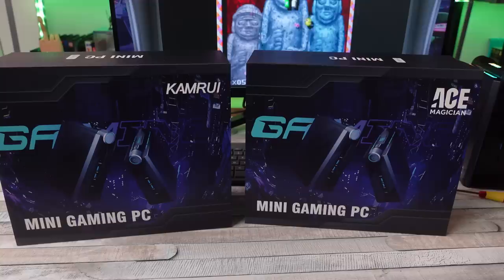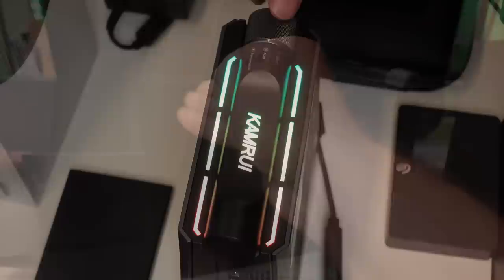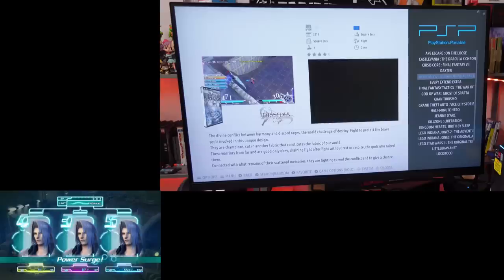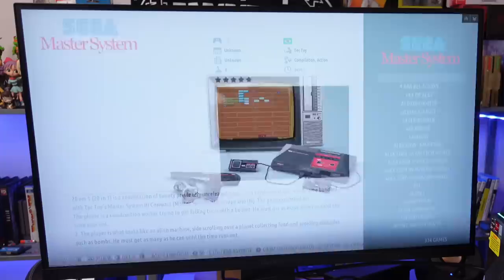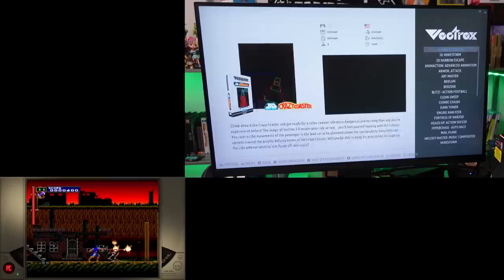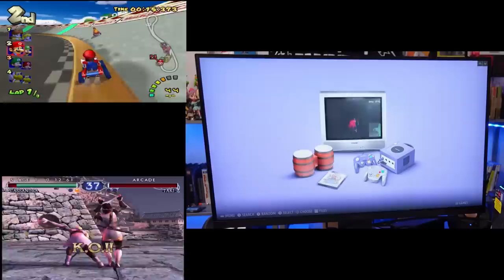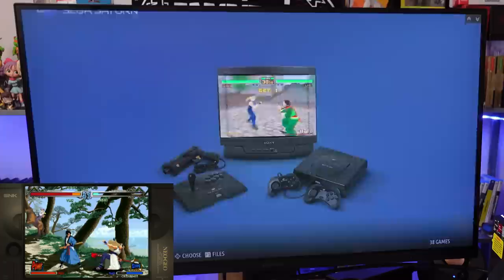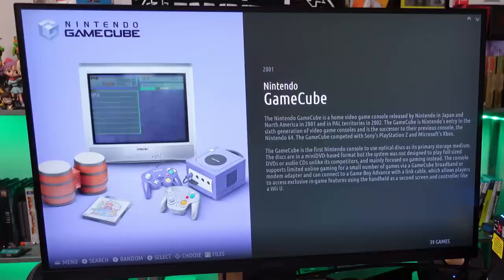Thousand Of RETRO Games For FREE! Batocera Super Clean 1TB On A POWERFUL Mini PC!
Checking out the Super Clean 1TB Batocera build from BoredGameDad. Mostly Clean, only minor issues, but the build works perfectly.

*FYI AceMagic/AceMagician/Kamrui brands are completely out of China... there have been recent reports of malware being preinstalled on their PC's. They have claimed it was a one time issue and the problem has been resolved. Going forward I will not do videos on their products just out of precaution as there is no recourse against a company like that. Do your due diligence before and after buying a PC from a company based out of China who operates under several names and can easily rebrand the next day without worry...

Preorder Double Dragon Gaiden Physical Copy